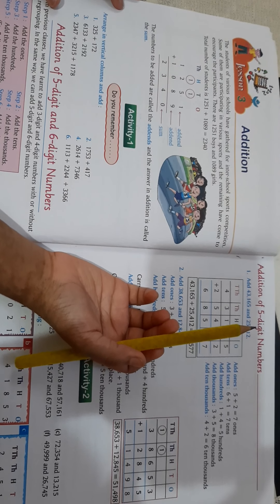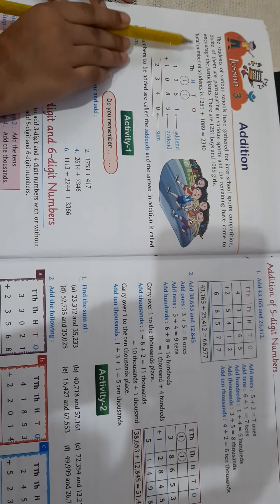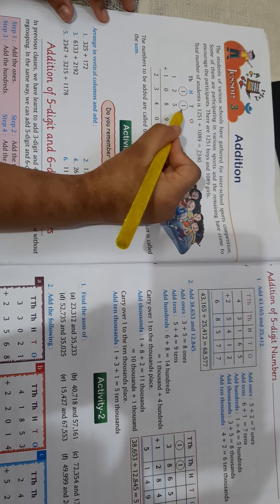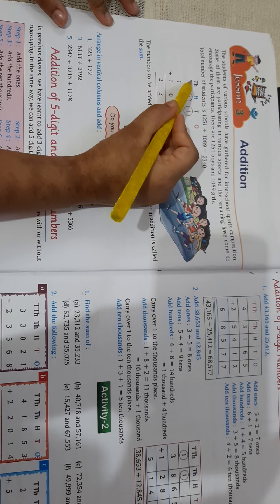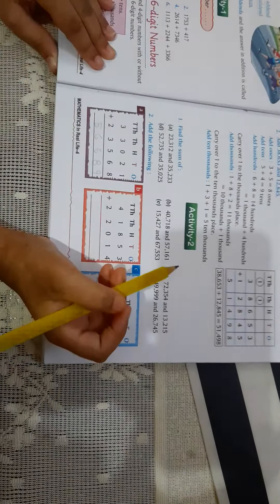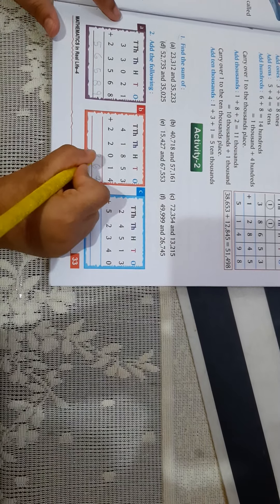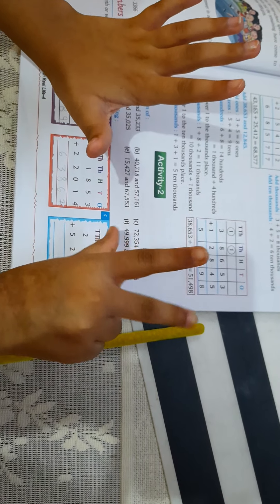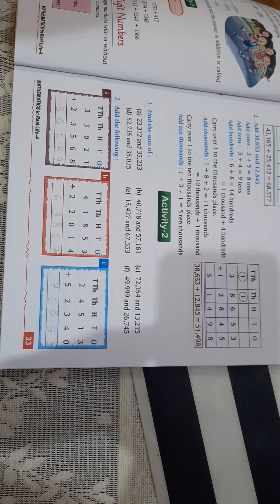Addtion for beginners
Addition, basic maths,beginners